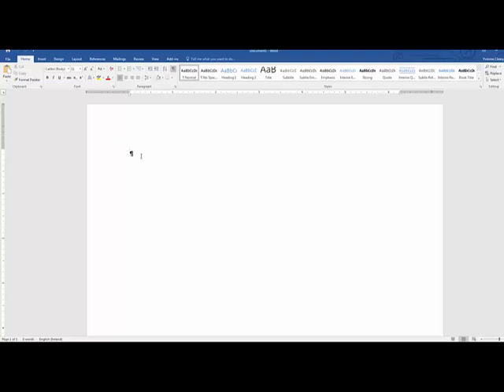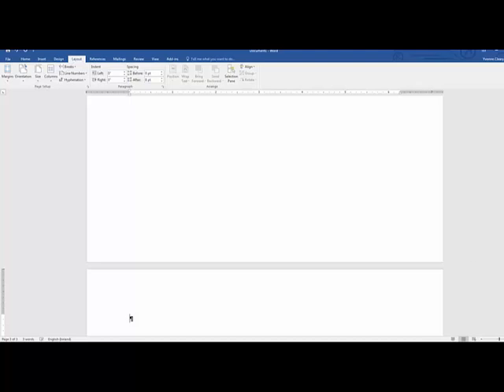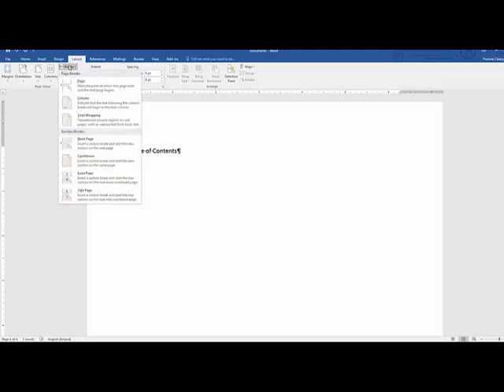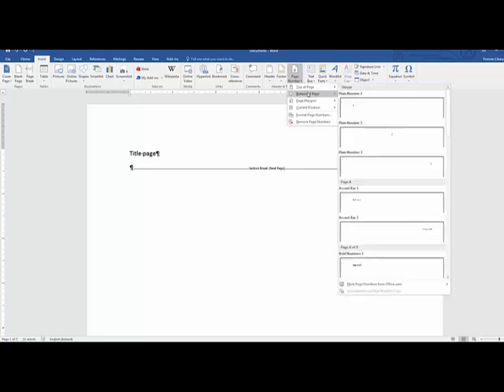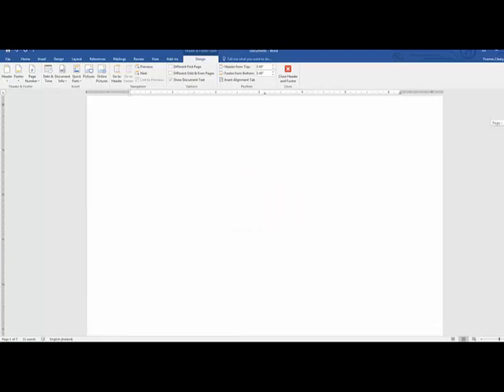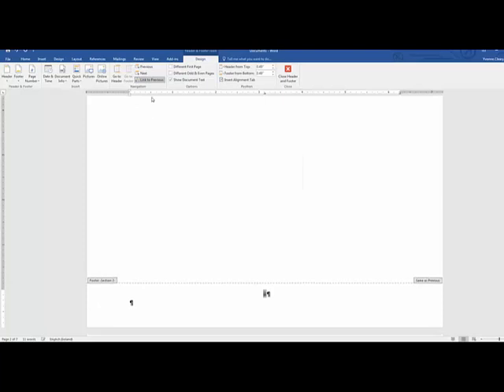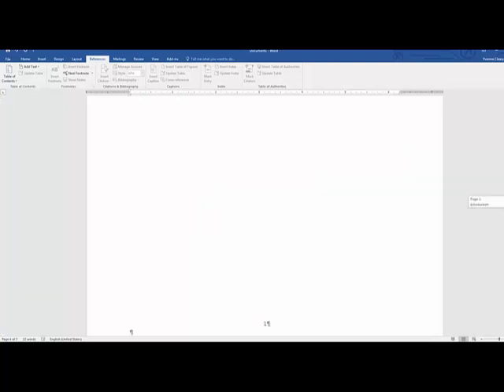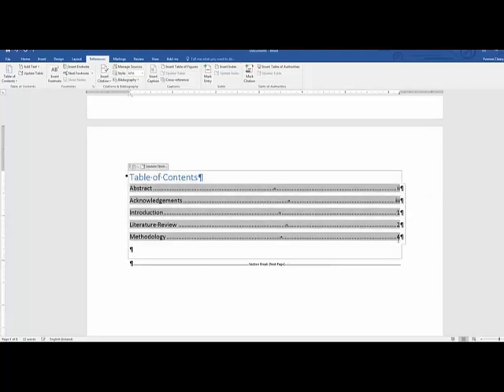Page Numbering and Section Breaks in Word 2016